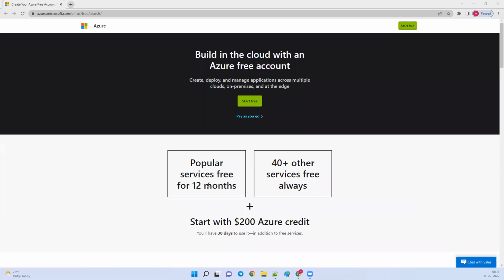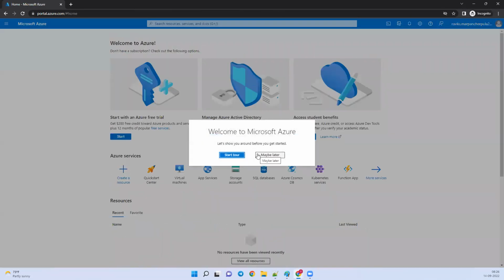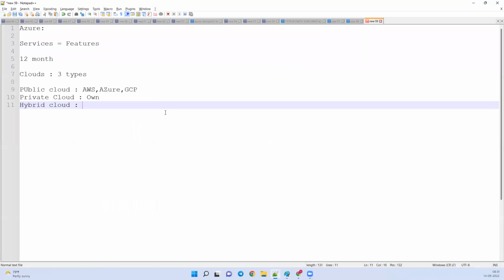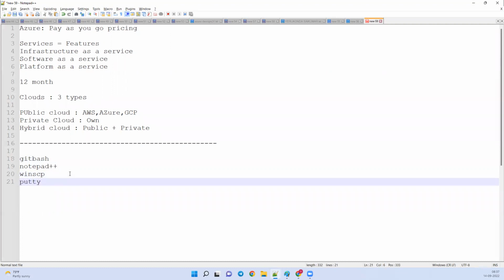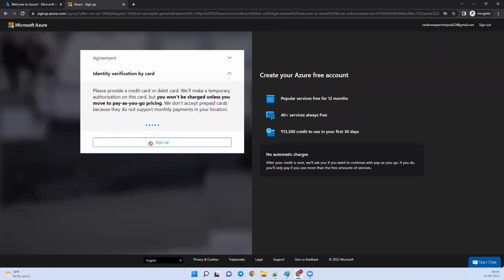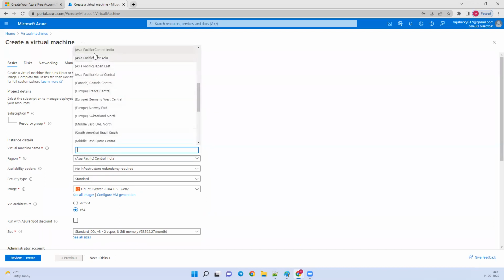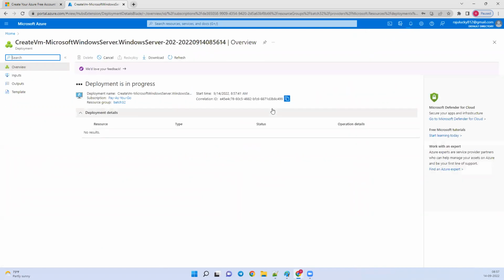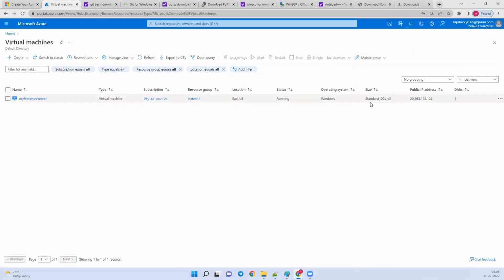Introduction to Azure Devops | DevOps Tutorial for Beginners | Yellowka educations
yellowka educations
near vijetha supermarket,
sr nagar-500038